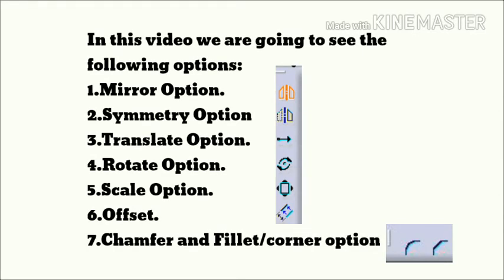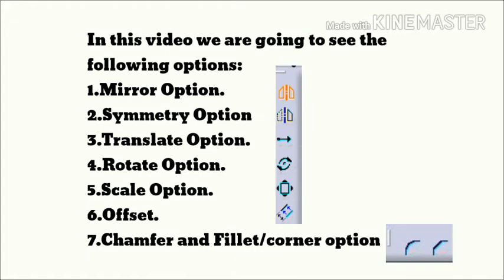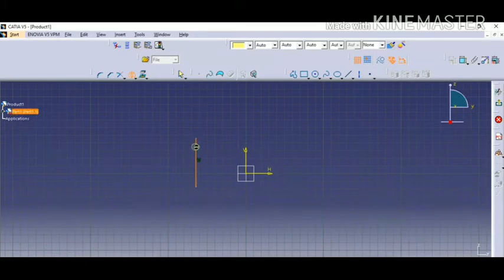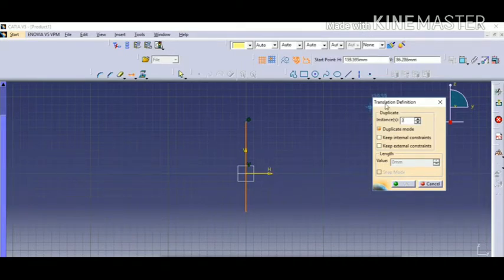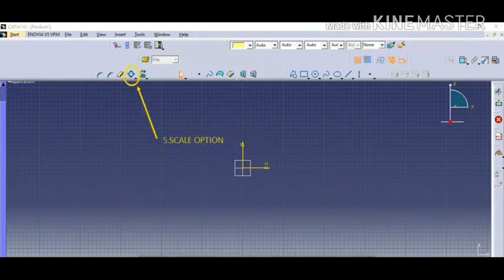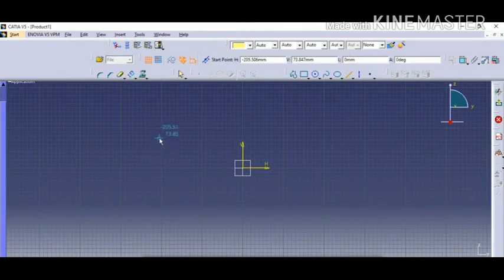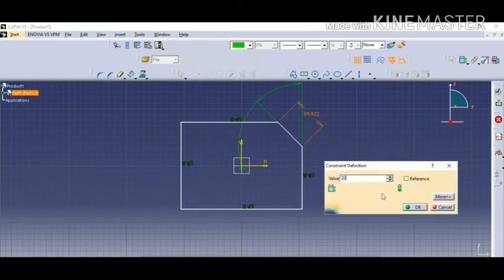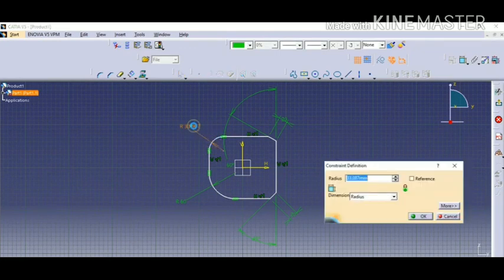CATIA V5 Tutorial No.5 : How To Use Operation Toolbar in Catia ??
This video describes the method to use the "Operation toolbar". Various options such as Mirror, Symmetry, Translate , Rotate, Offset, Chamfer,(Corner)Fillet have been described.

Video starts with the theory and then later the practical is performed on the CATIA Workbench to make the concept easily understandable.